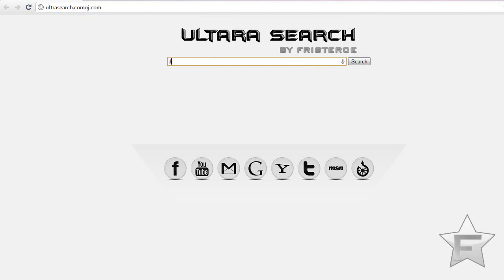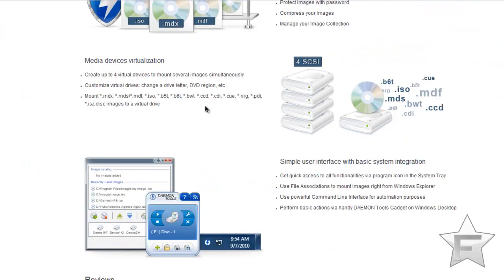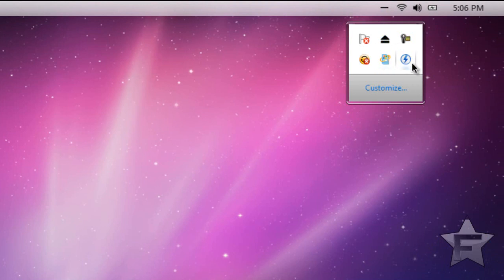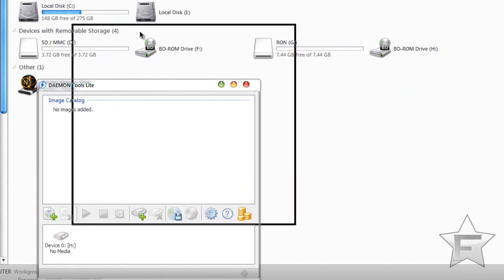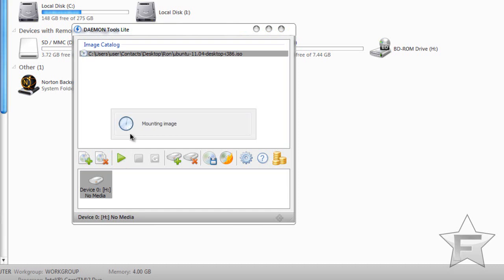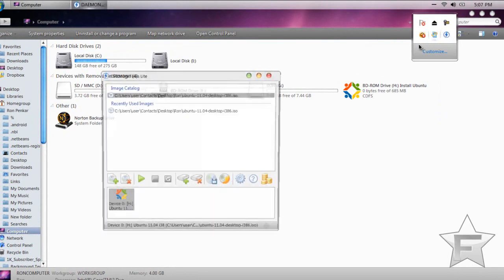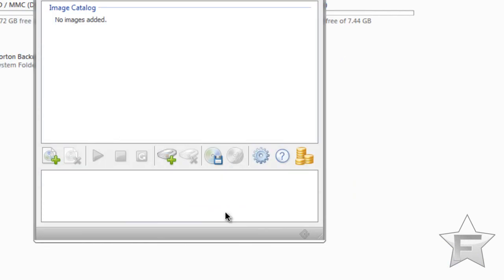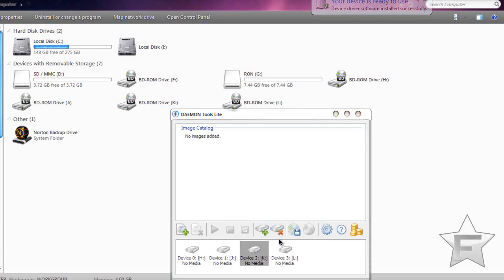Virtual CD Drive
Why waste burning an ISO to a CD when you can use a virtual CD drive? Why would I want to do this? Well, why wouldn't you want to do it? You save time and money.